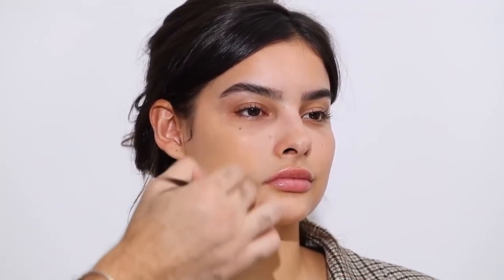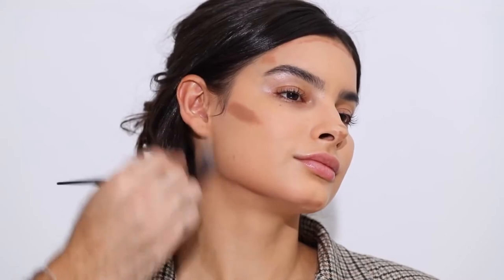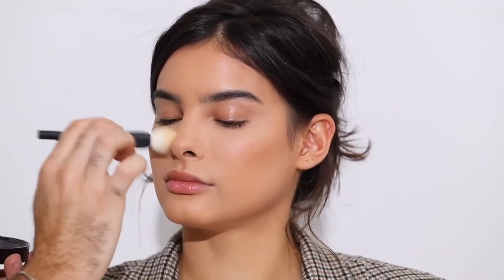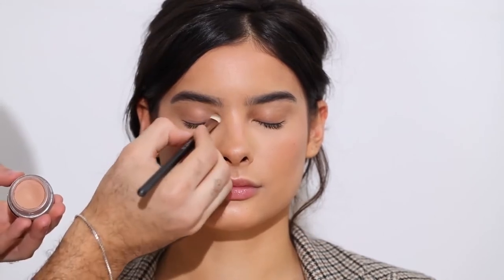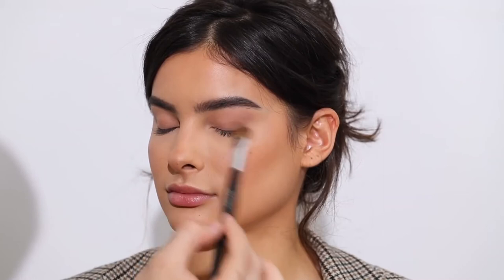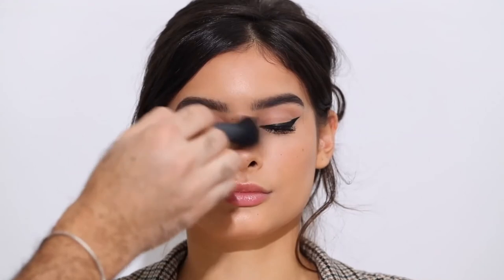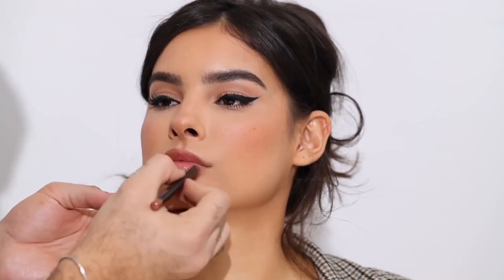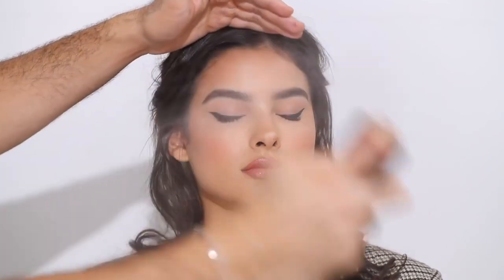Makeup Tutorial: Classic Winged Eyeliner & Nude Lips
🖤 MAKEUP: Hindash